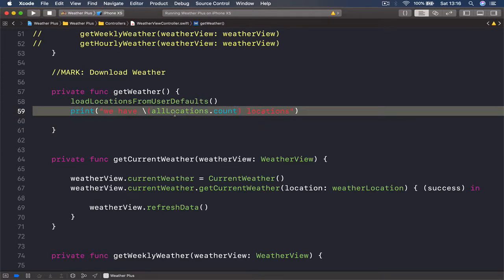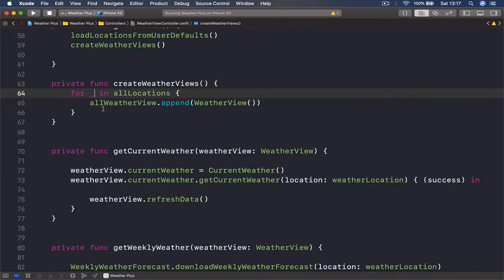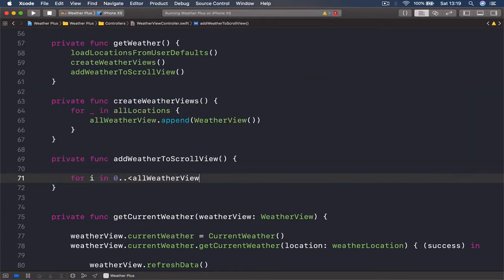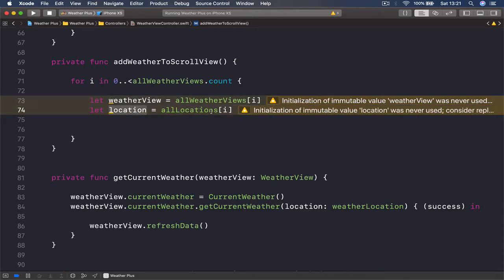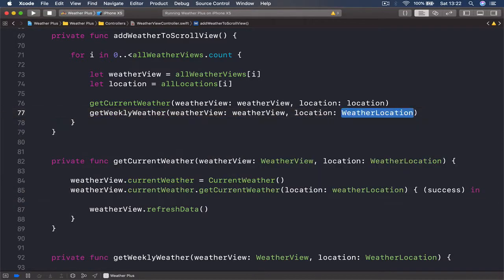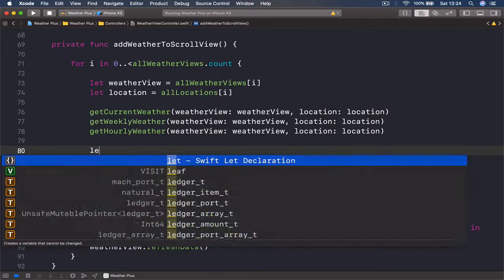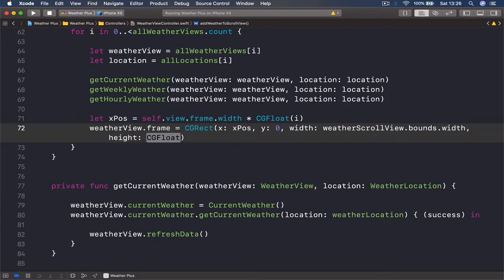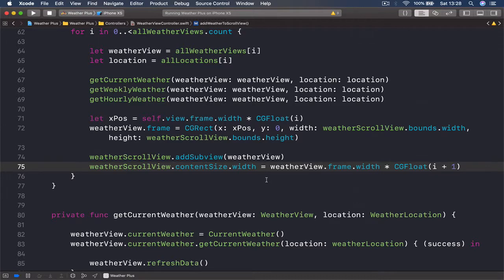56 create and add weatherViews to scrollView